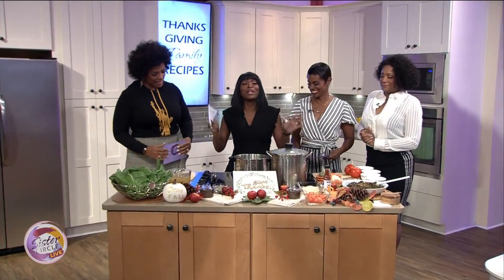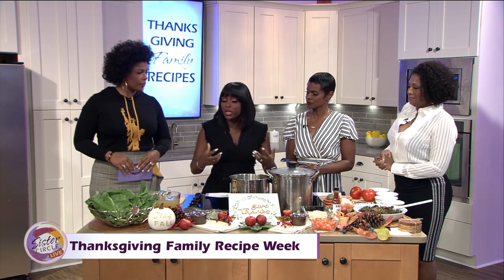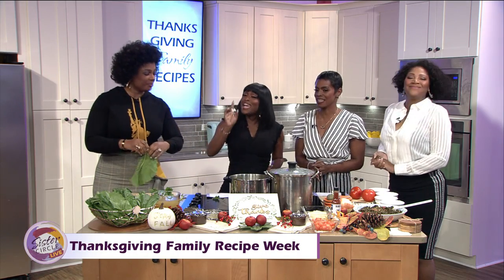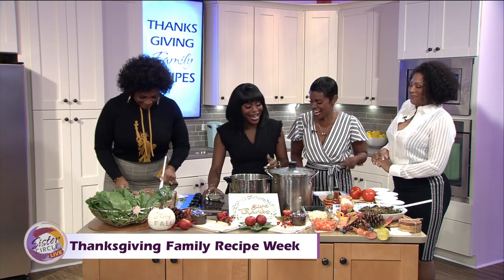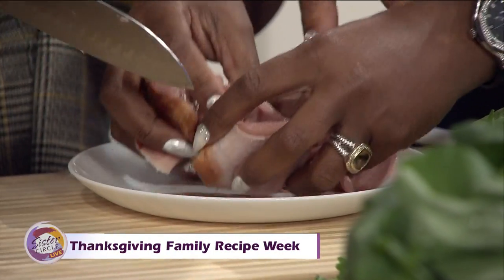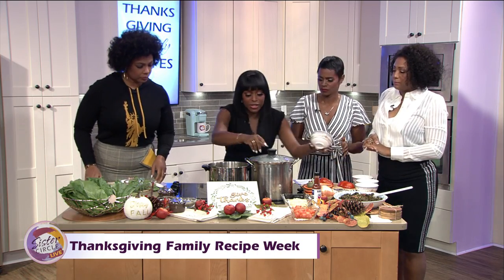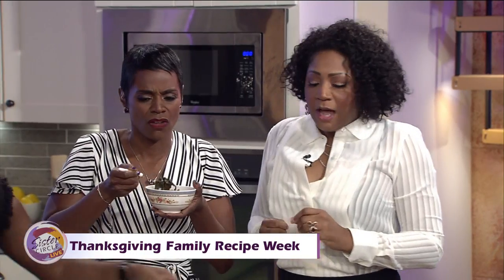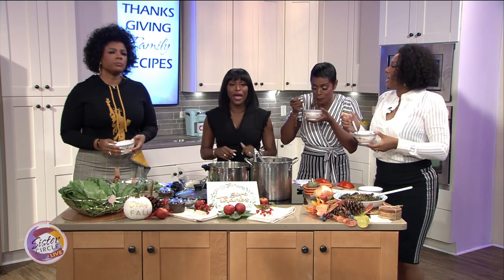Sister Circle | CookingWithQuad "TURN UP" Greens | TVONE